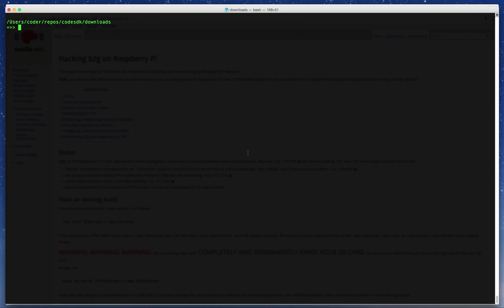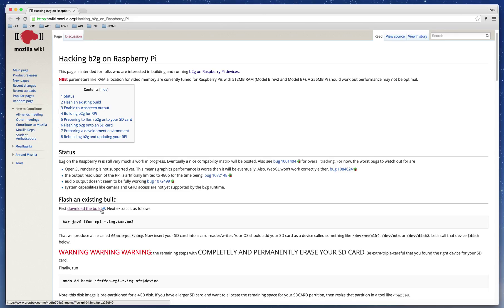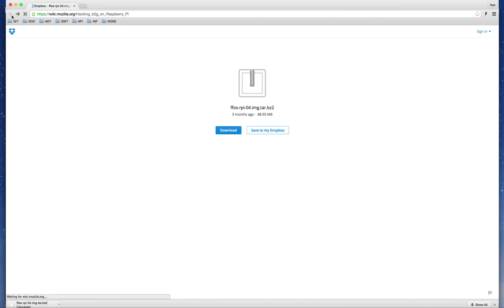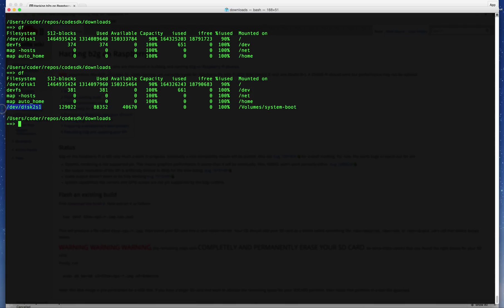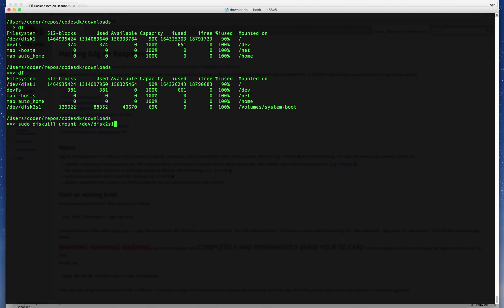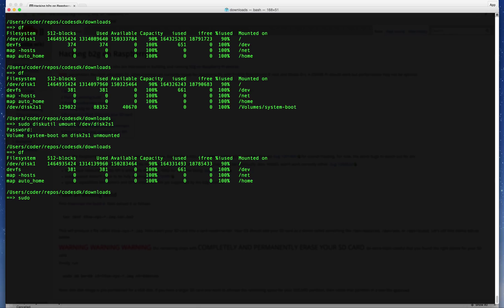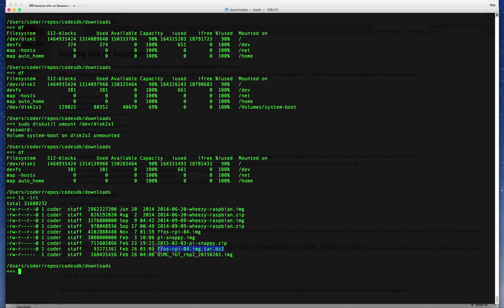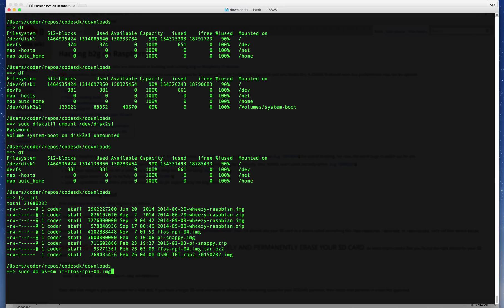Tutorial 16 Part 1 : Install Firefox OS on Raspberry Pi